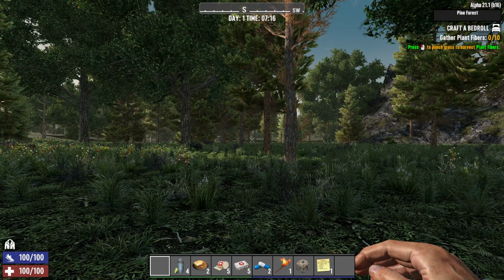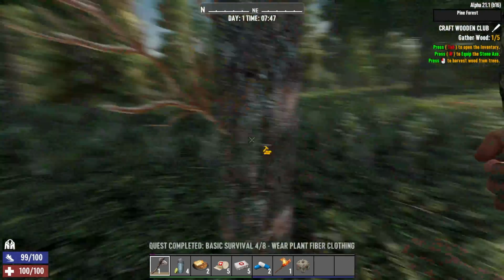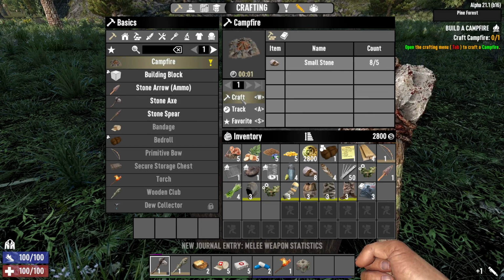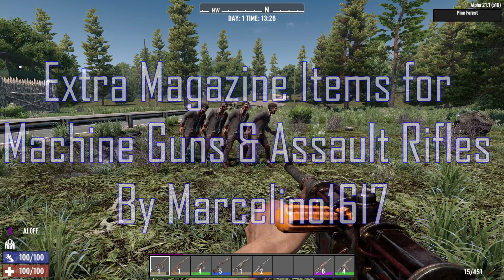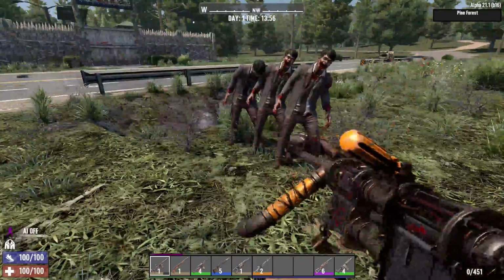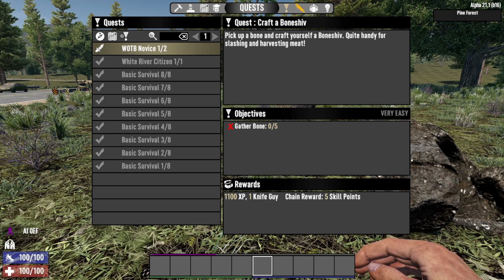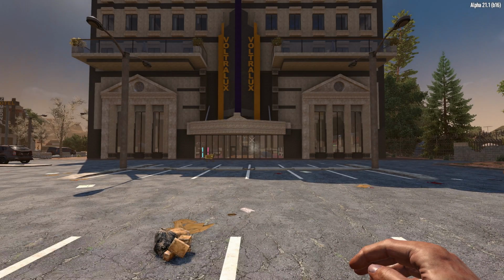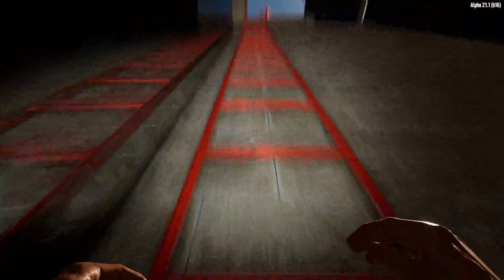7 Days to Die Alpha 21 Mods Weekly Episode 28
In today's 7 Days to Die Alpha 21 Mods Weekly Episode 28, we take a look at some more game play enhancing mods.  These mods are perfect for new players, they work well for groups, and they don't break the game. If you are wondering what mods are good mods to use for 7 Days to Die that won't crowd your game, then look no further than this.  This series dedicated to bringing you a lot of mods that can greatly enhance game play without bogging down your system by adding in additional building items, crafting items, crafting stations, places to explore and many more things to keep the game from becoming stale.  I love doing these videos and showing the hard work these creators put into their works. The various artists and modders that have built these mods have done great work on making these mods amazing, make sure you check them out and give them some love!

00:00 Intro
00:21 FPS Start Plus
05:07 Machine Guns/Assult Rifles
07:30 Survivor's Katana
11:19 Casino